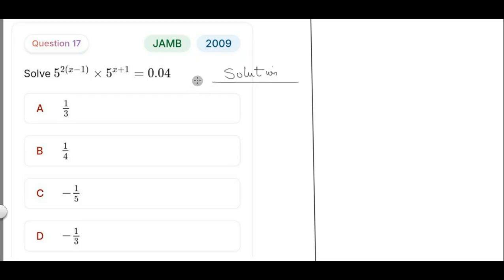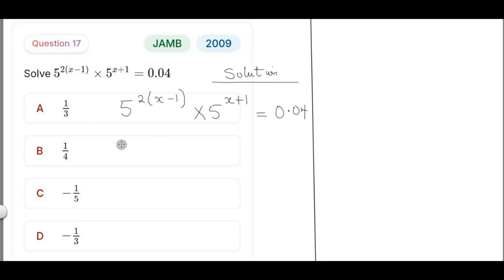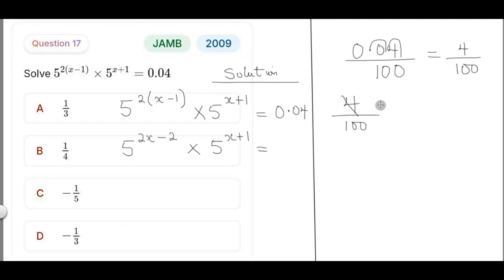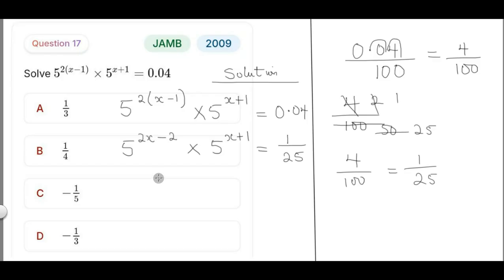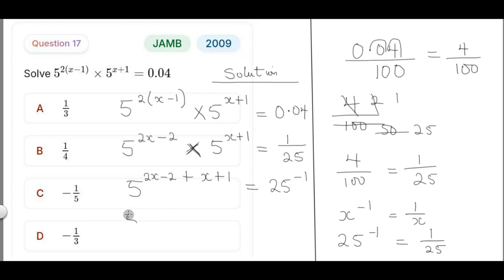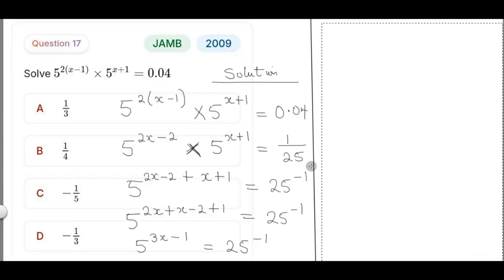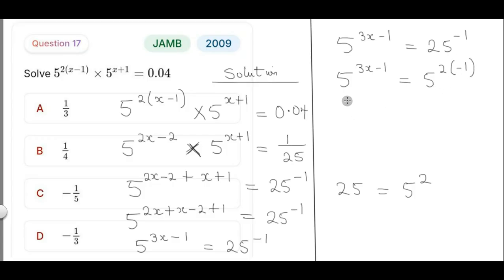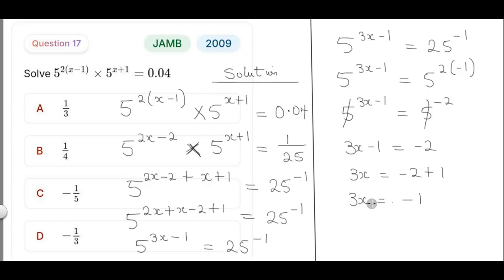Equation involving Indices (JAMB 2009/17)